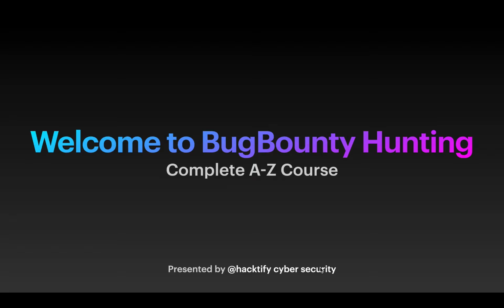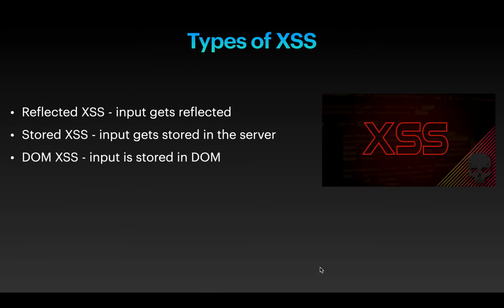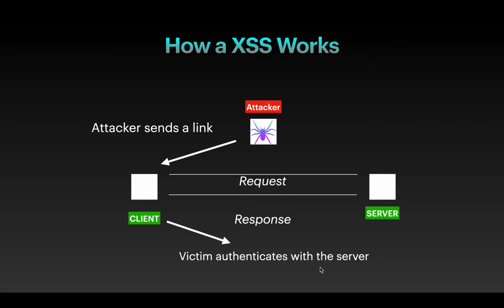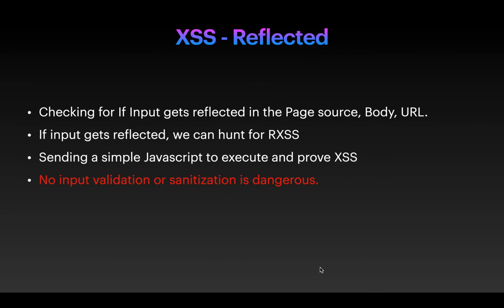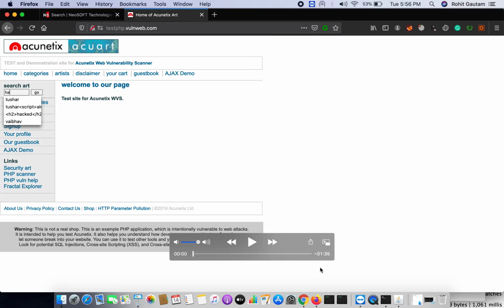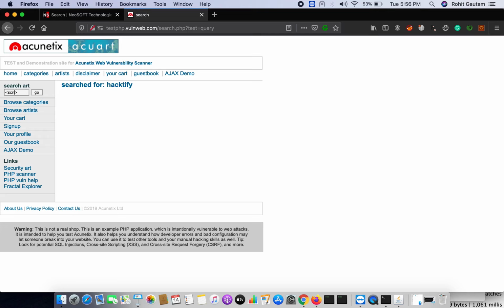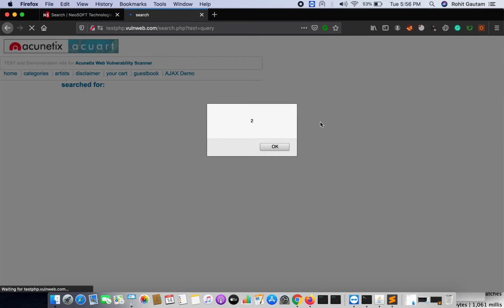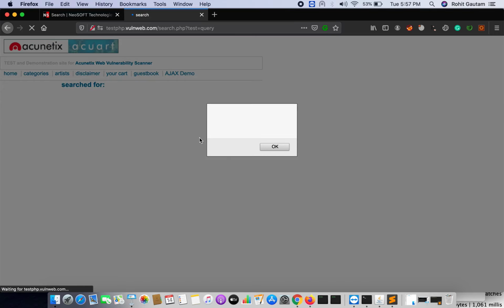1 How XSS Works